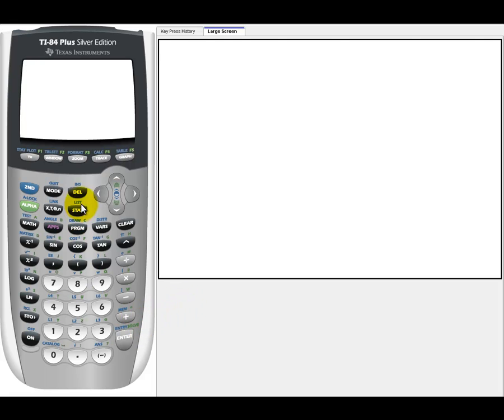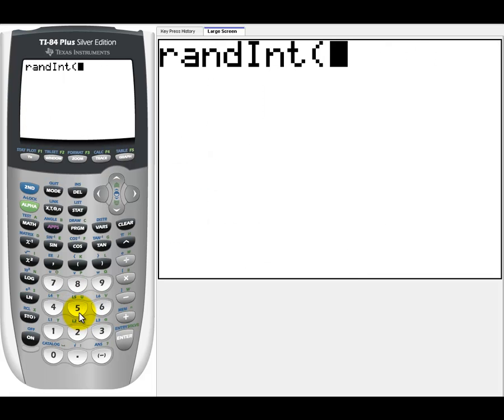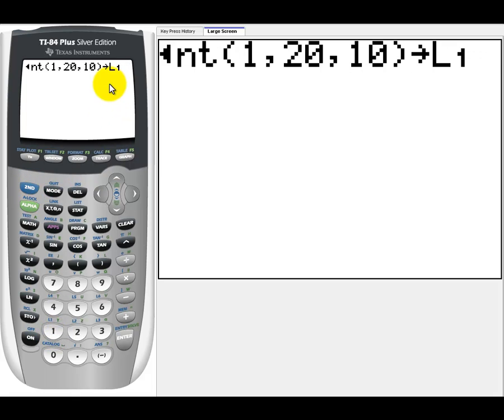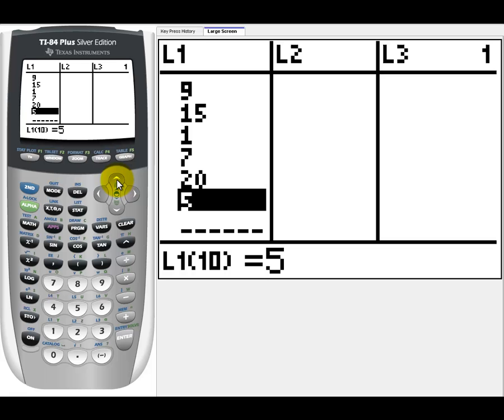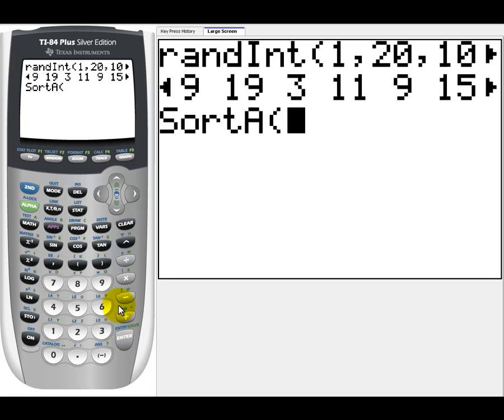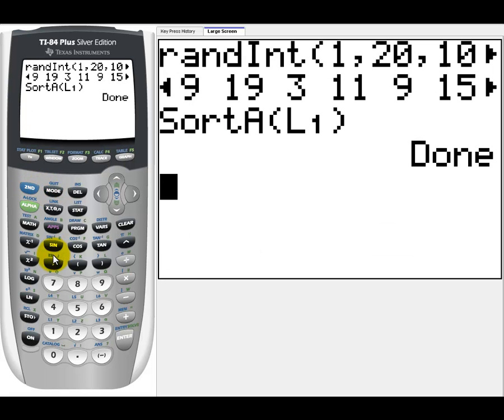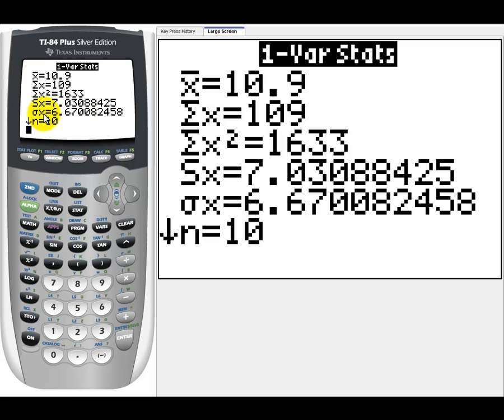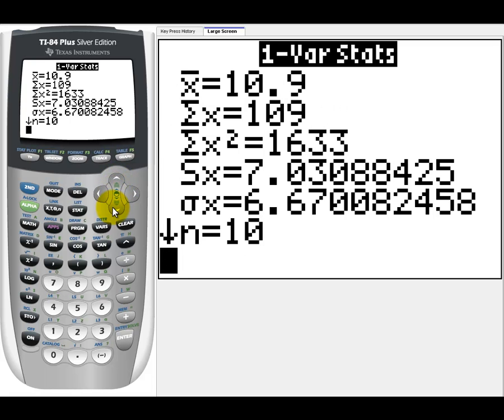Random Lists, Sort Lists and 1 Variable Statistics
How to create random lists, sort lists and display the 1 variable statistics available for a list using the TI-84+ graphing calculator